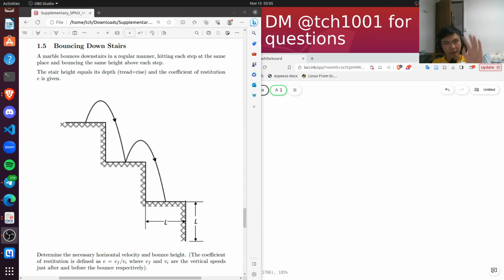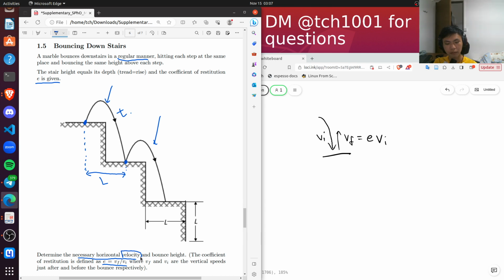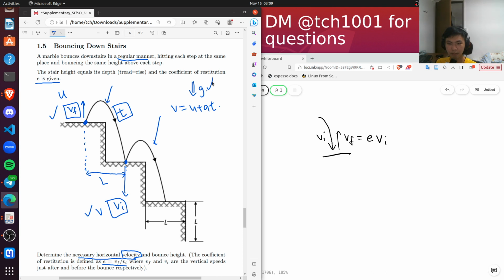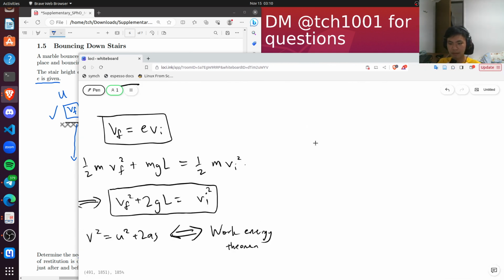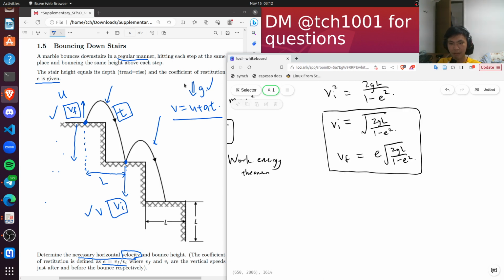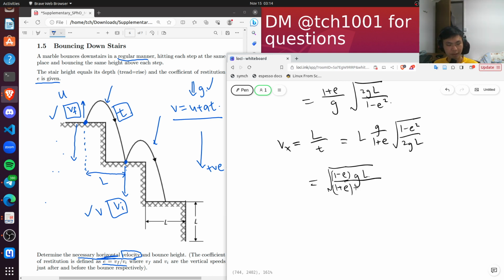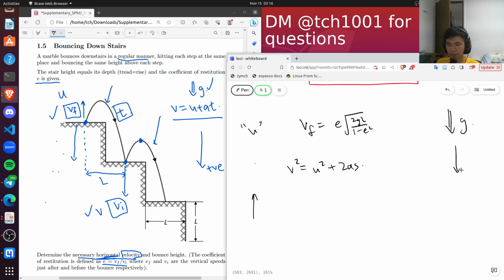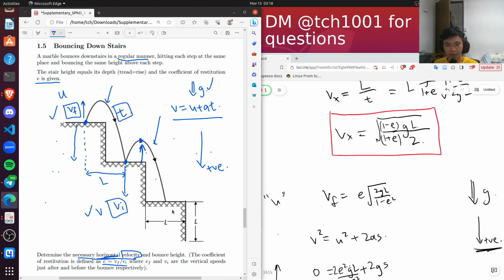APhO/IPhO Class: Bouncing Down Stairs | Mechanics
DM for questions, errata, or to join the class!